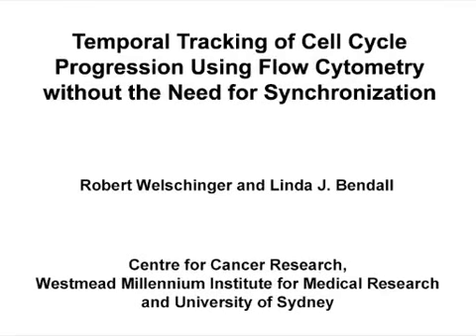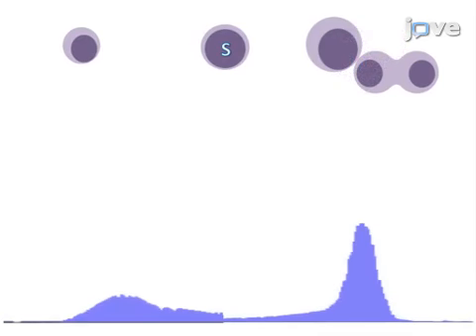Temporal Tracking Of Cell Cycle Progression Using Flow Cytometry l Protocol Preview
Temporal Tracking of Cell Cycle Progression Using Flow Cytometry without the Need for Synchronization -  a 2 minute Preview of the Experimental Protocol

Robert Welschinger, Linda J. Bendall
Westmead Millennium Institute for Medical Research and University of Sydney, Centre for Cancer Research;

This protocol describes the use of bromodeoxyuridine (BrdU) uptake to permit the temporal tracking of cells that were in S phase at a specific point in time. Addition of DNA dyes and antibody labeling facilitates detailed analysis of the fate of the S phase cells at later times.